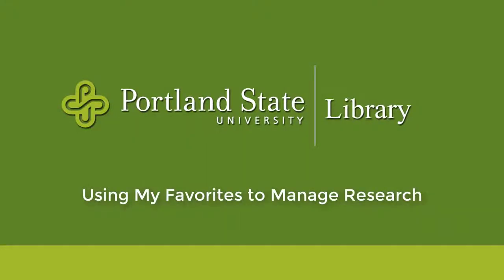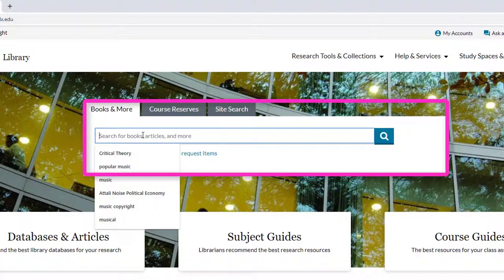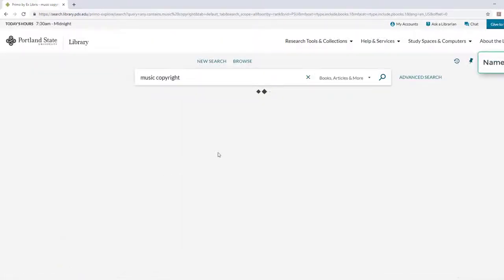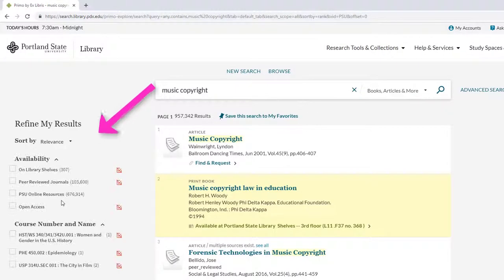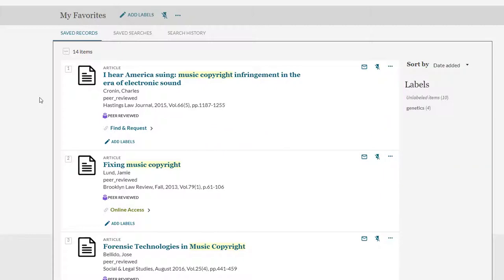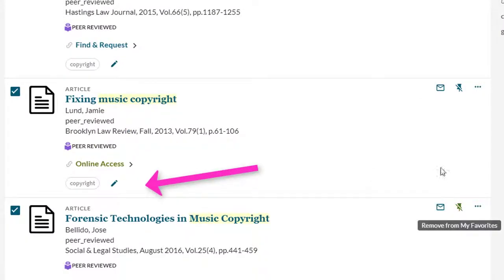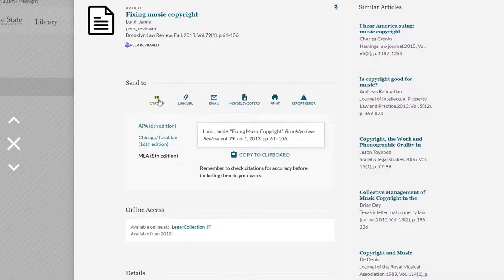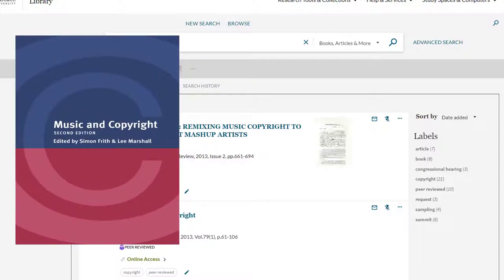Using My Favorites to Manage Research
This video illustrates how to use the library catalog's My Favorites tool to manage research and resources.